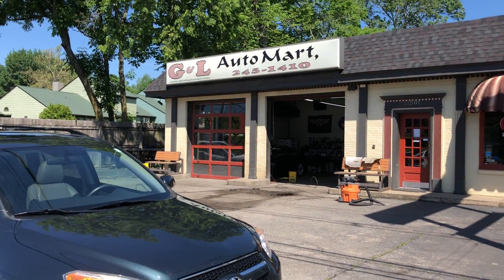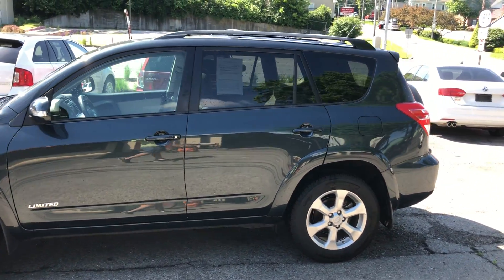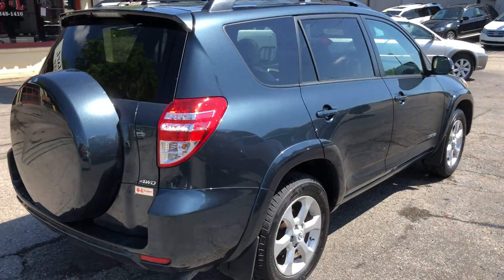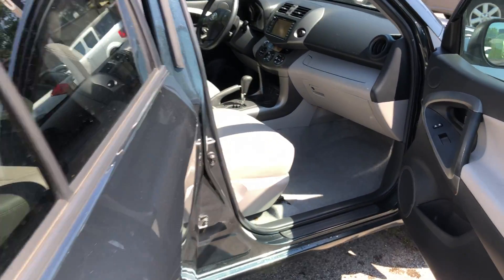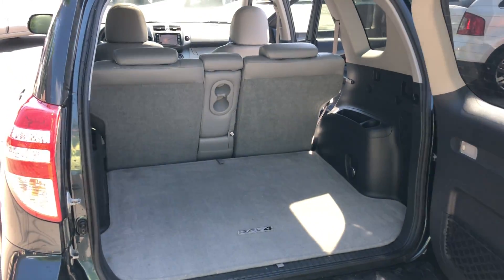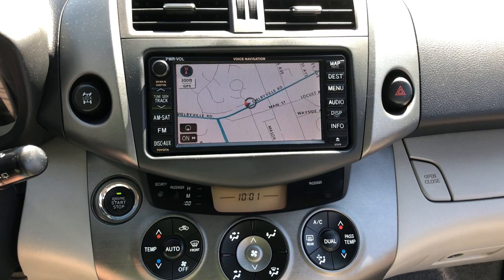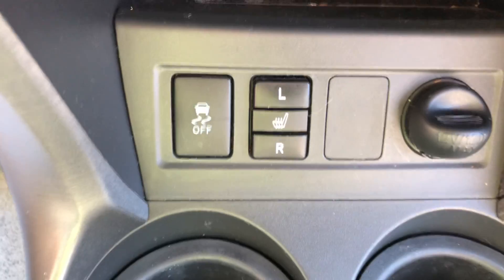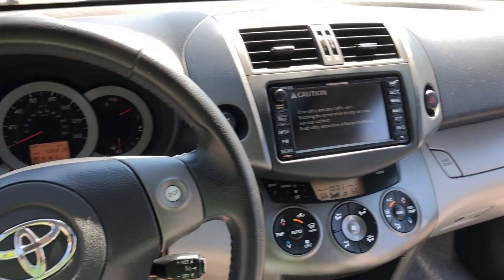Toyota Rav 4 Limited G & L Auto Mart